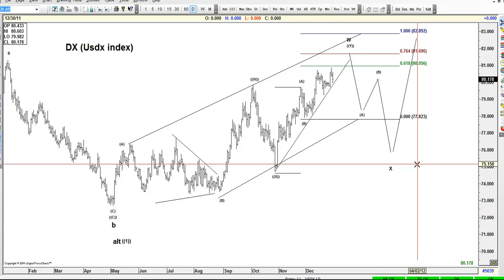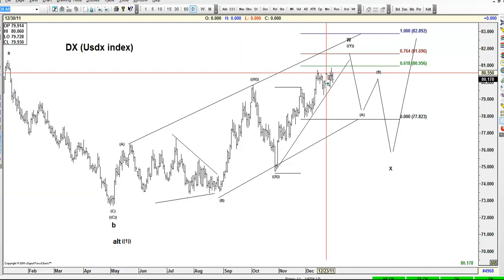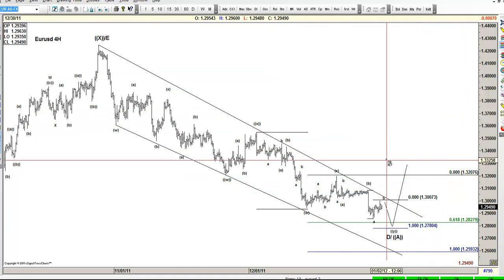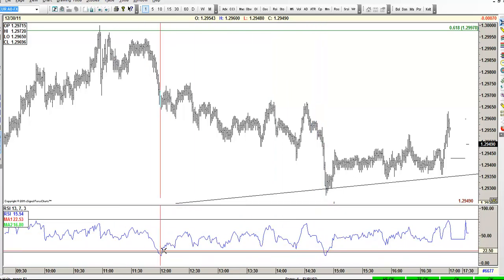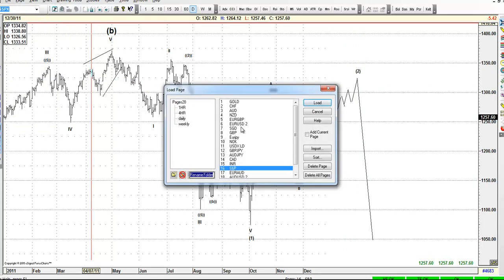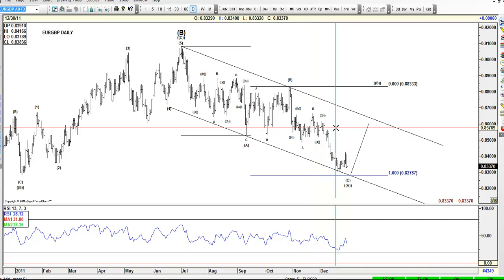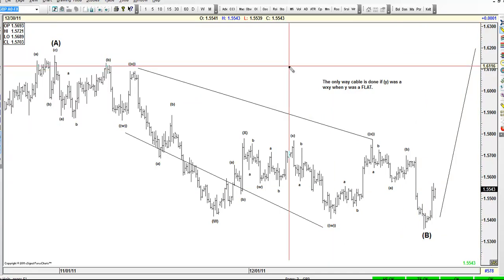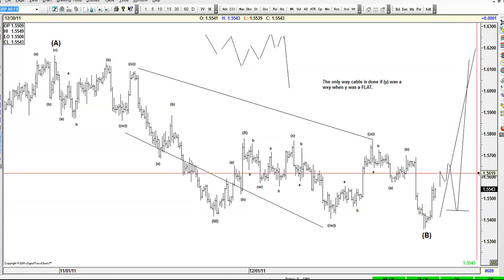Elliottwave forecast for the week of 1.1.2012